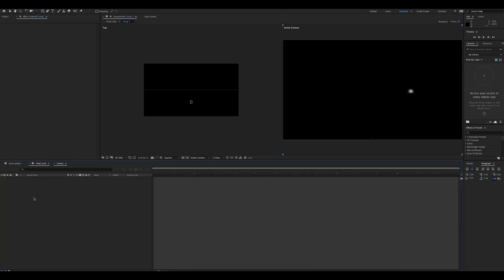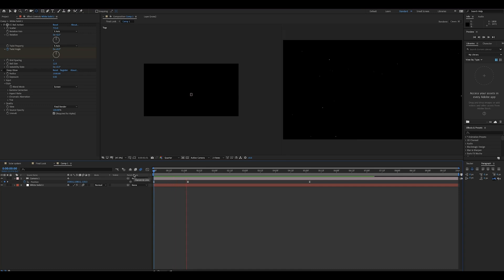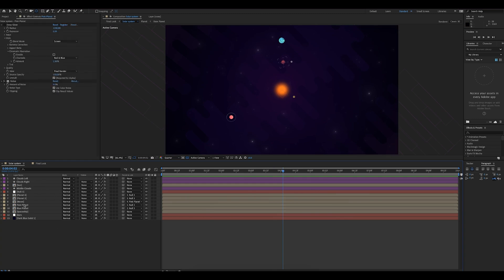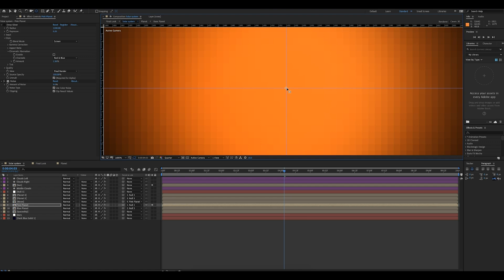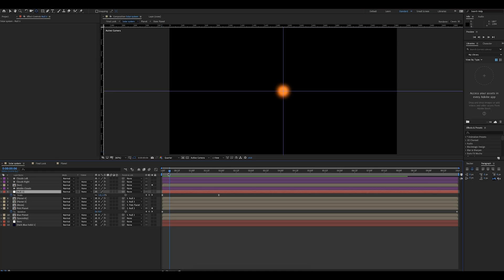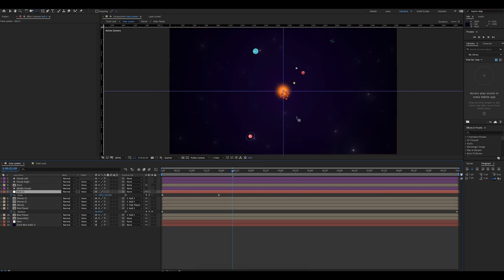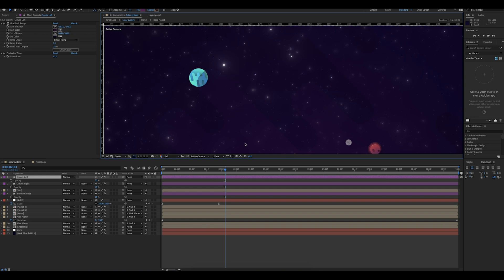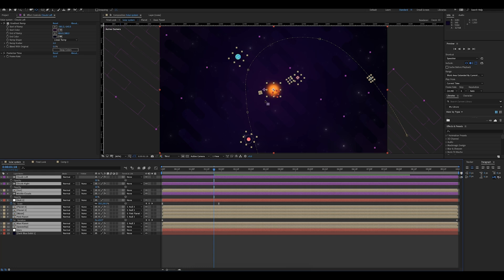Solar System Breakdown in After Effects | Animation Tips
- In this video, we break down a solar system animation. In this animation, there were three key parts that gave this animation it's aesthetic. If you're just starting out, this tutorial will be a great jump into After Effects. If you need more guidance, go check out the blog post for this video.